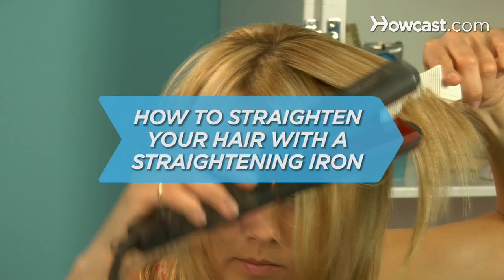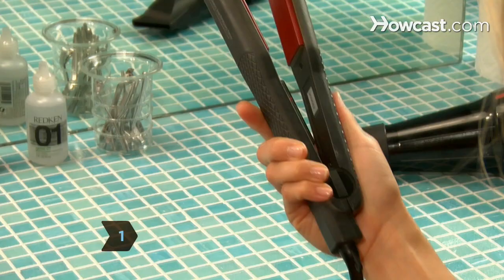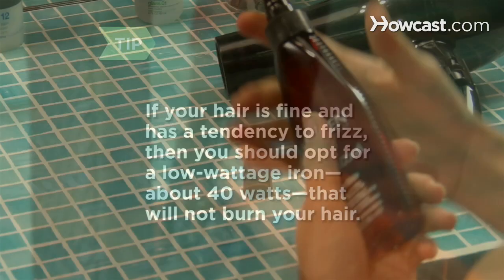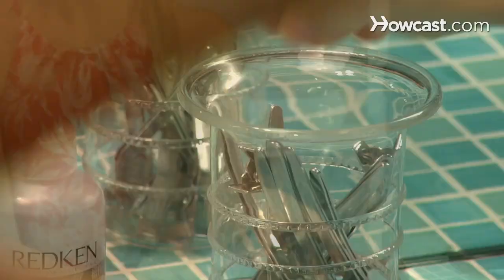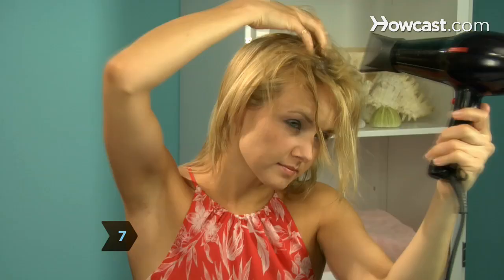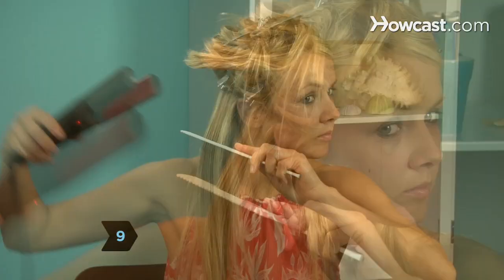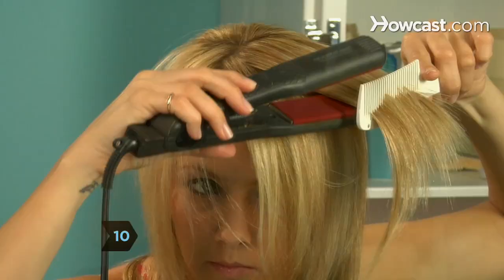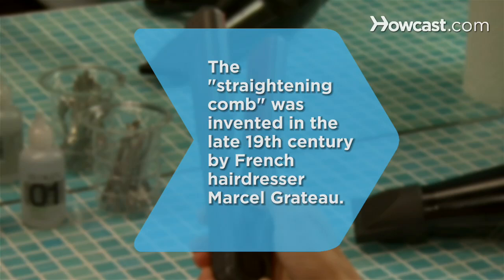How to Straighten Your Hair with a Straightening Iron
After this process you'll have nary a wave in your sleek and shiny hair.

Step 1: Choose iron
Choose a straightening iron depending on your type of hair: for short hair, use an iron with small, narrow panels; for long, curly hair, use a large iron that can hold a lot of hair at once and deliver plenty of heat.

Tip
If your hair is fine and has a tendency to frizz, then you should opt for a low-wattage iron—about 40 watts—that will not burn your hair.

Step 2: Apply serum
Apply a heat-protective serum to your hair according to the product directions.

Step 3: Work in balm
Work a quarter-sized dollop of straightening balm evenly through your damp hair with your fingertips.

Step 4: Heat iron
Plug in your straightening iron and heat it according to its instructions on a nonflammable surface. If your iron has an adjustable temperature feature, follow the directions for setting the heat level.

Step 5: Part hair
Part a line around the back of your head from ear to ear, and clip the top section of hair up.

Step 6: Dry lower section
Blow-dry the lower section of your hair with the nozzle of the dryer directing the air down from the roots toward the tips.

Step 7: Dry top sections
When the lower section of your hair is completely dry, blow-dry the hair on top of your head, small sections at a time.

Tip
Buy an iron that is safe to use on damp or wet hair—it will save you time and save your hair from the extra heat of blow-drying.

Step 8: Clip up hair
When your hair is completely dry, clip the top section of your hair up again.

Step 9: Comb and iron lower section
Insert a comb into a lock of hair in the lower section, close to the roots, and clamp the iron between it and your scalp. Slowly pull the comb forward through the hair all the way to the end as you pull the iron behind it.

Tip
If time is not an issue, divide your hair into one-inch locks. The thinner the locks, the sleeker your hair will be in the end.

Step 10: Repeat on top section
Repeat this on the top section of your hair, slowly pulling a comb and the iron through locks of hair.

Step 11: Gloss your hair
Run some silicone-based gloss through your hair to add extra shine and hold the style. Now it's time to show off your new sleek, sexy 'do.

The "straightening comb" was invented in the late 19th century by French hairdresser Marcel Grateau.